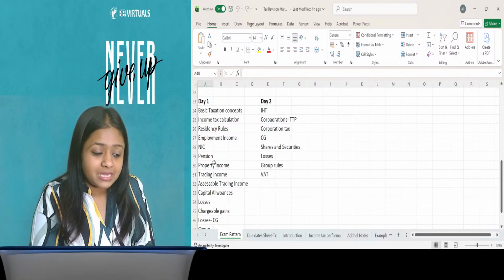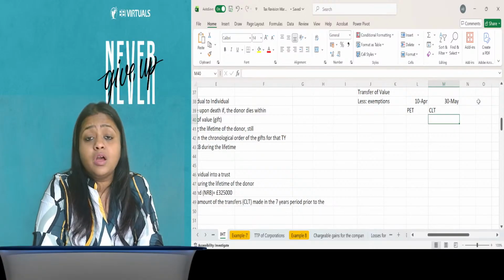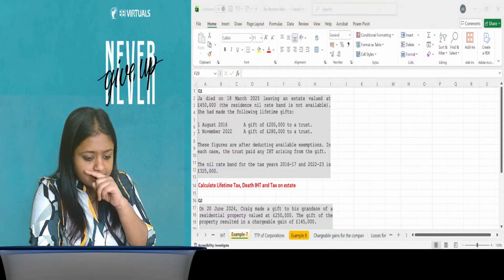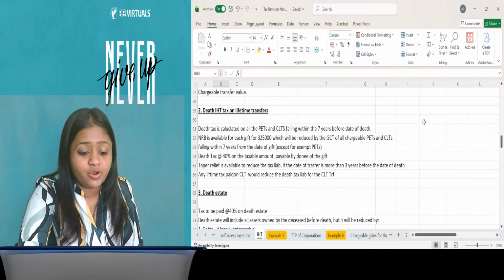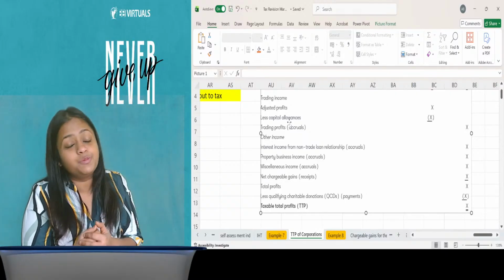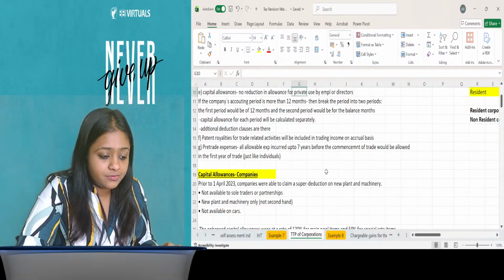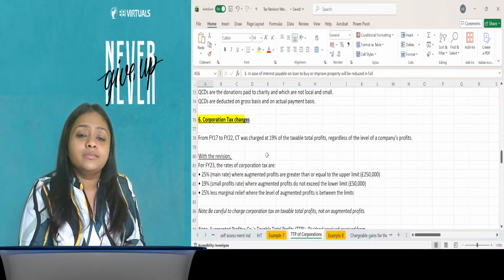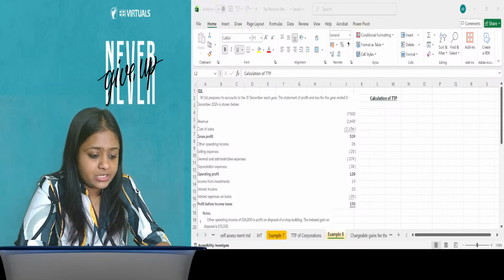ACCA Tax Revisions | Full Syllabus | Day 2 of 2 | March 2026 | CA Anshu Budhia | Tax Expert